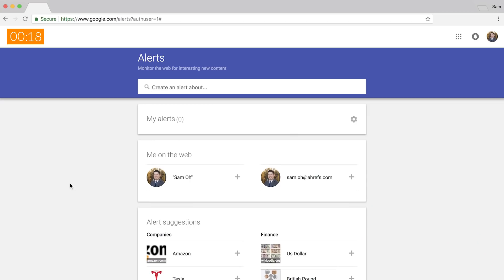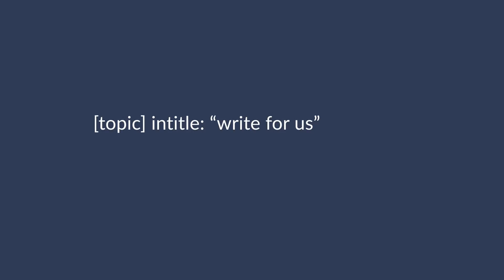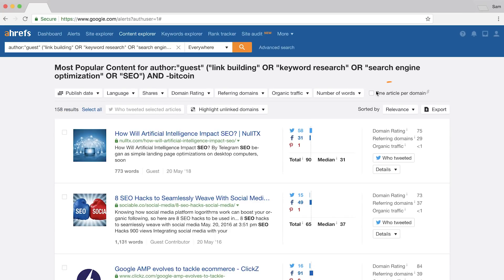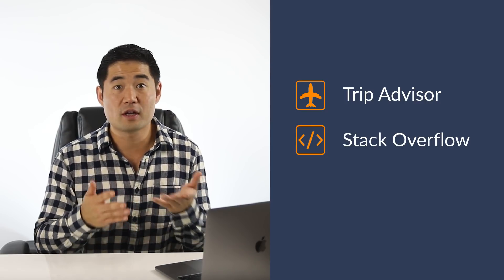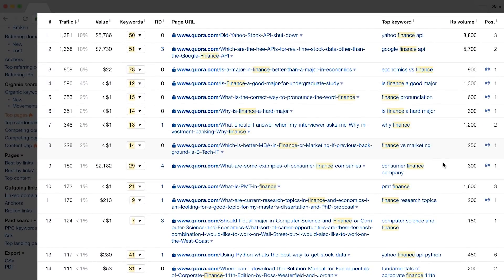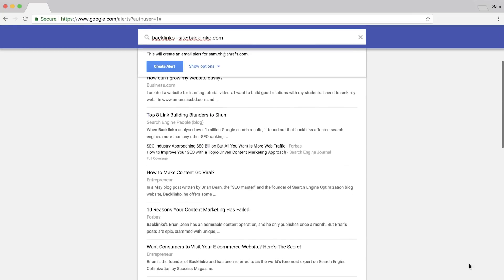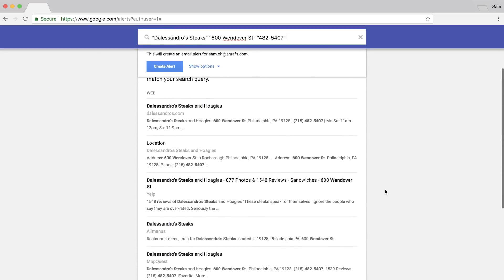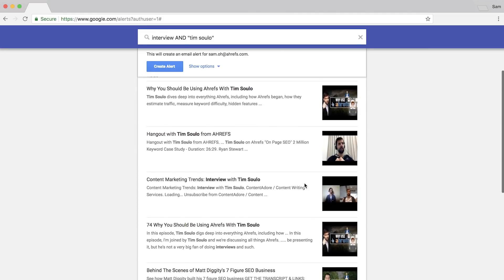How to Set up Google Alerts for Passive SEO and Marketing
In this tutorial, you’ll learn how to set up Google alerts to automate 8 SEO and marketing tasks.

Google Alerts is a free tool that allows you to monitor the web for mentions of keywords and phrases. But there’s so much more to Alerts than basic keywords.

By combining Google advanced search operators with common footprints, you can narrow in on specific search queries for various marketing tasks that will save you hours of time in link prospecting, finding collaboration opportunities, and more.

To create a simple Google alert, just type in a search query, and Google will send you new email notifications based on your search parameters.

This tutorial will go beyond the basics, and dig deeper into solid examples of good alerts you can set up without getting irrelevant results in your inbox.

Here’s a quick breakdown of the alerts:

1. Find unlimited guest posting opportunities without lifting a finger.
2. Monitor your brand for unlinked mentions.
3. Monitor questions in your niche.
4. Find opportunities for free press (and links) from journalists.
5. Monitor your competitors (two easy hacks).
6. Find NAP citation opportunities for local SEO.
7. Monitor for theft of your digital products.
8. Find hyper-targeted interview opportunities.

Take advantage of Google’s free tools and save yourself some time.

Timestamps:

0:41 Set up Google Alert in 20 seconds
1:56 Find unlimited guest posting opportunities with Google Alerts
3:54 Monitor your brand for unlinked mentions
4:42 Monitor questions in your niche
6:03 Get free press (and links) from journalists
7:27 Monitor your competitors
8:26 Find NAP citation opportunities for your local SEO efforts
9:17 Monitor for theft of your digital products
10:01 Find hyper-targeted interview opportunities